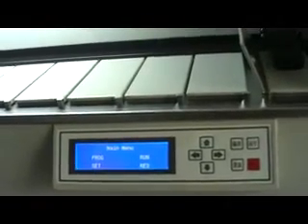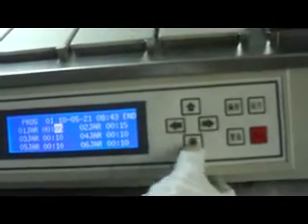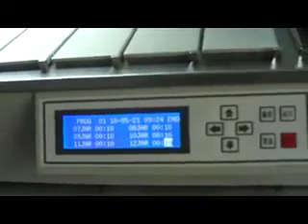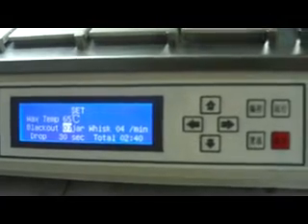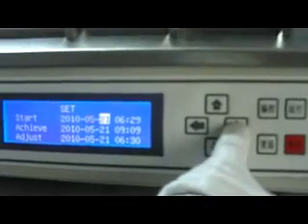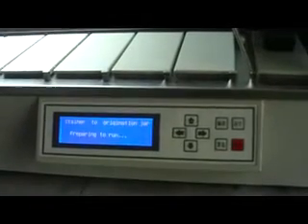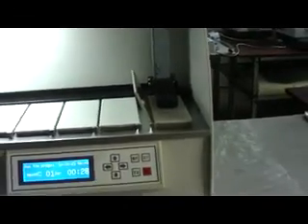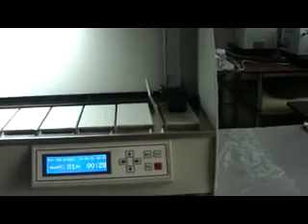KD-TS3D Automatic Tissue Processor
The cover is elegent with fluent line and it is spraying with APS engineering plastic which has high-intensity, anticorrosion function and easy to clean. Adopted bilingual LCD operation system, several sets control system, man-machine dialogue interface. It is environmental protection with organic glass cover, air extract system and good sealing property. The intelligent design gives the ability to deal with abnormal situation automatically. The roll and page down LCD indicates every working step.